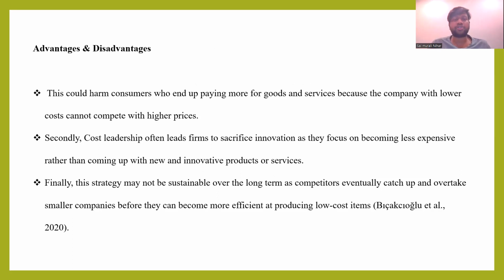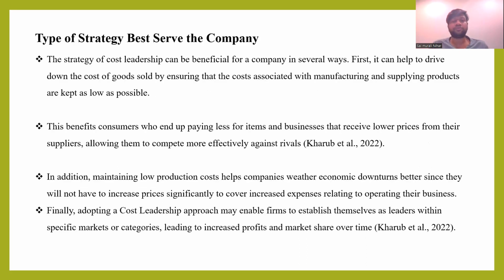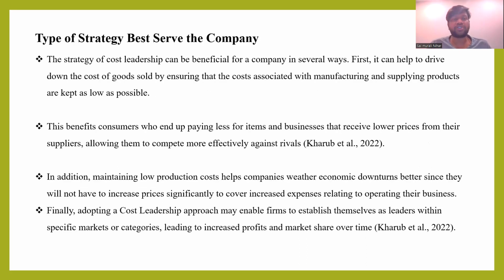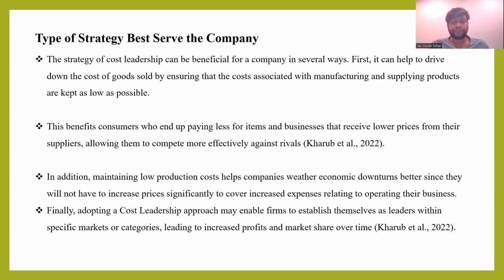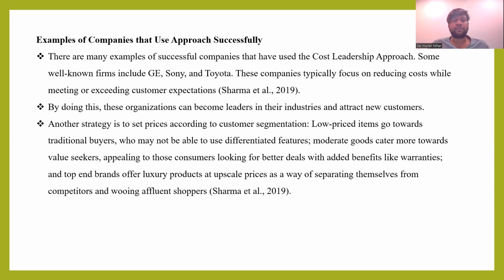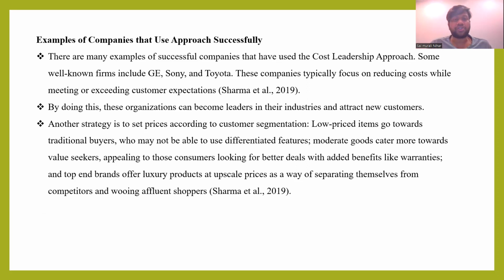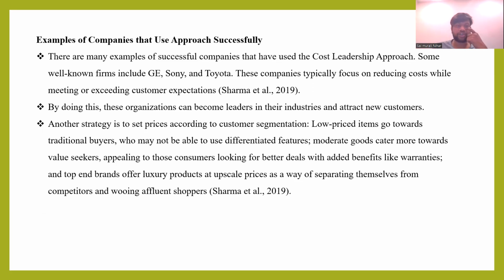Cost Leadership Strategic Approach